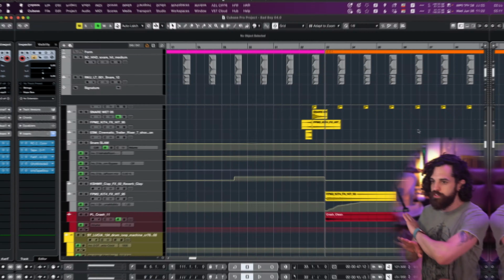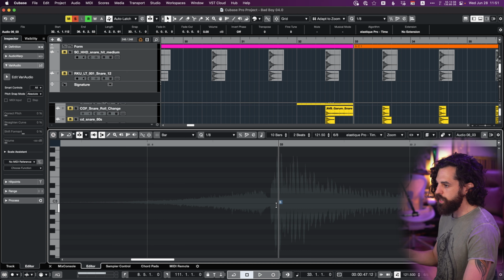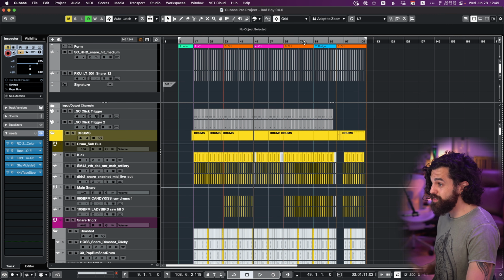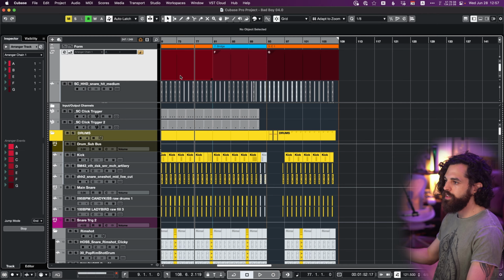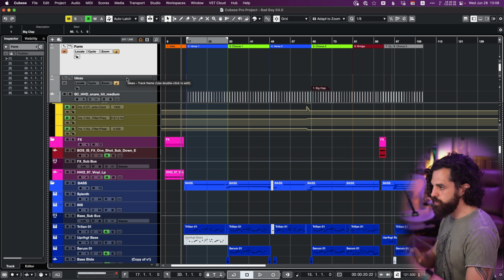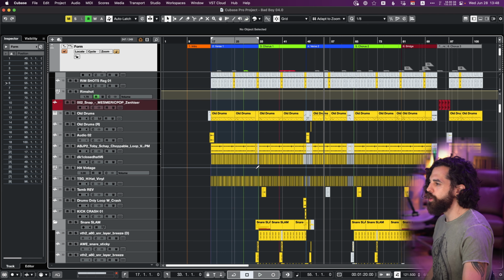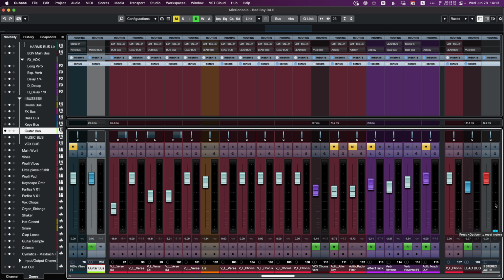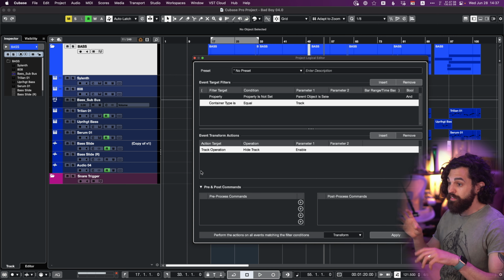5 Features In Cubase Everyone Should Use!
In this video I share my top 5 features in Cubase that will make you produce faster AND better!

STAY CREATIVE, STAY AWESOME!

CHAPTERS
0:00 - Intro
0:17 - Play options
2:56 - Snap Points
7:45 - Arrangement
12:28 - Markers
19:56 - Visibility
25:58 - Bomus: Project Logical Editor
28:05 - Stay Creative, Stay Awesome!